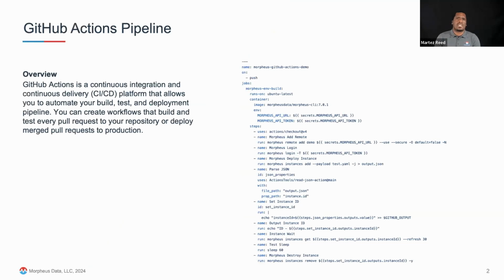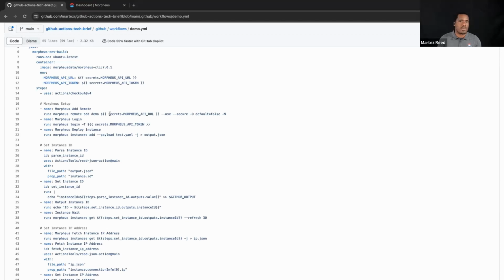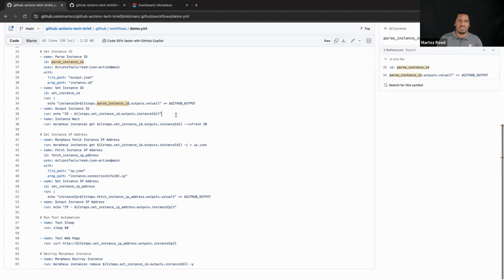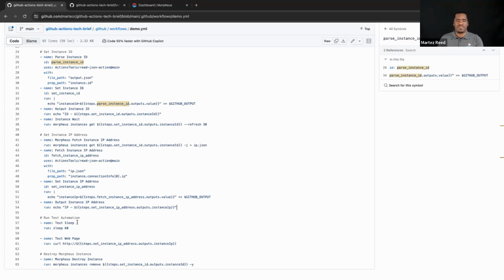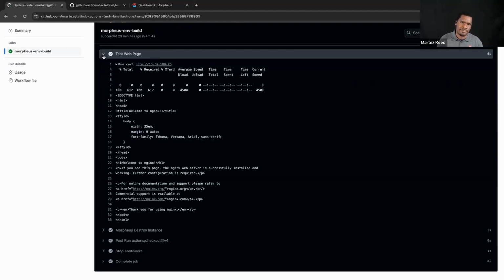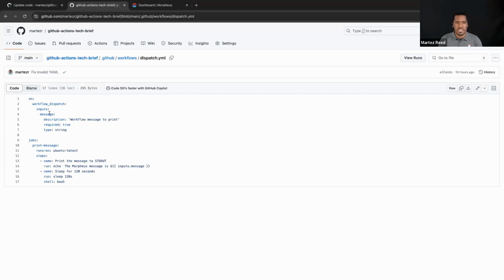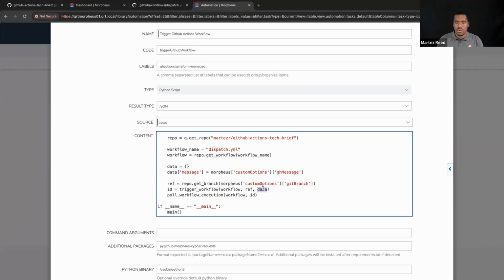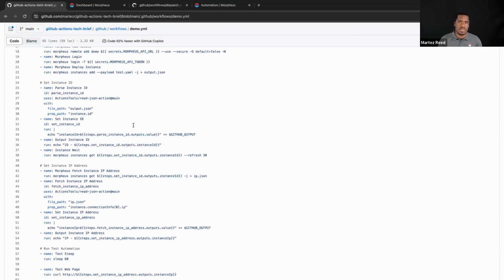Integrating Morpheus and GitHub Actions Webinar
The Morpheus platform enables organizations to build on-demand infrastructure in a consistent and repeatable manner. This capability is extremely valuable in application development and testing situations where the infrastructure needs to be spun and torn down once testing is complete. In this tech brief, we’ll look at ways in which to integrate the Morpheus platform with GitHub Actions as part of a CI/CD pipeline to provision on-demand infrastructure along with creating a service catalog item for triggering a pipeline in a self-service fashion.